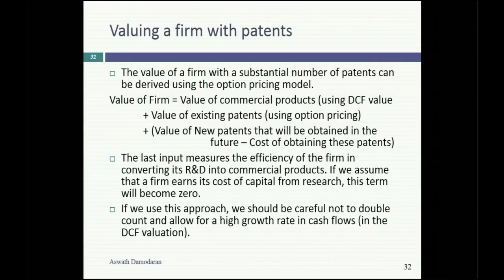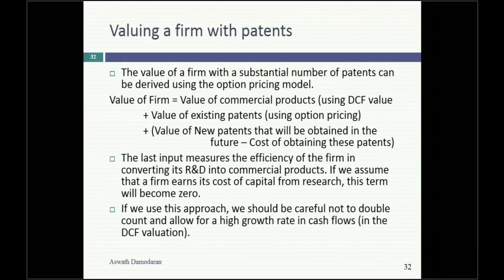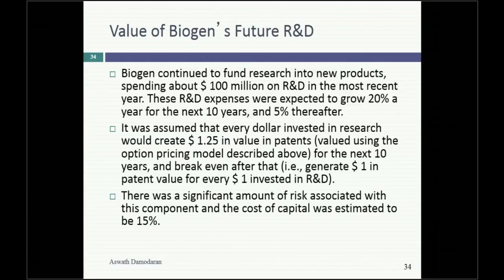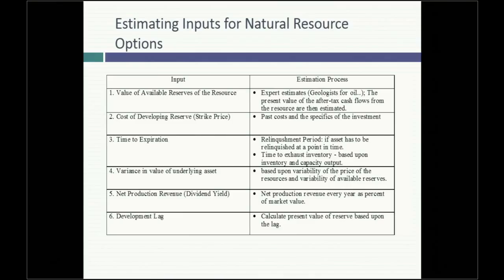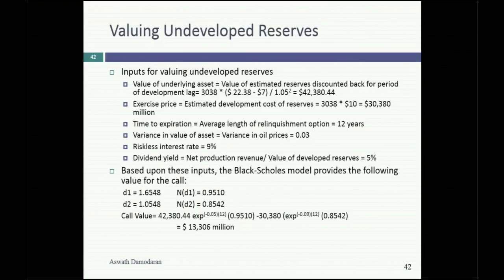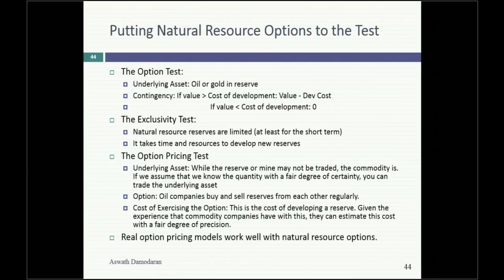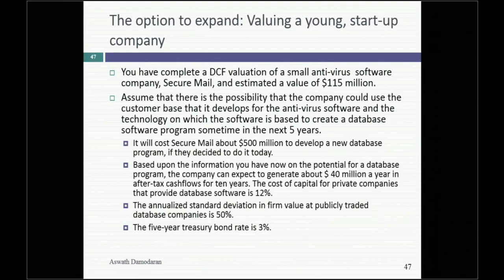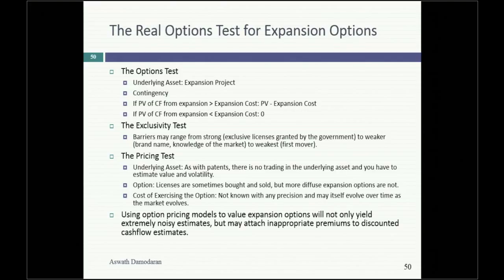Session 22: Natural Resource Options and the Option to Expand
In this session, we looked at undeveloped reserves in natural resource companies and expansion potential (into new markets) as options.